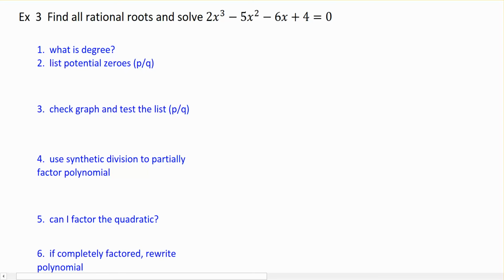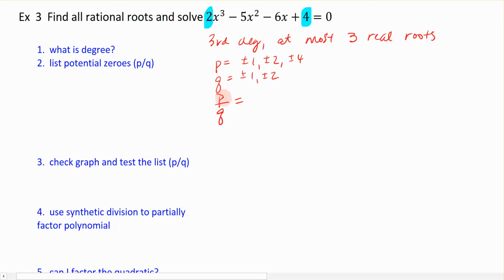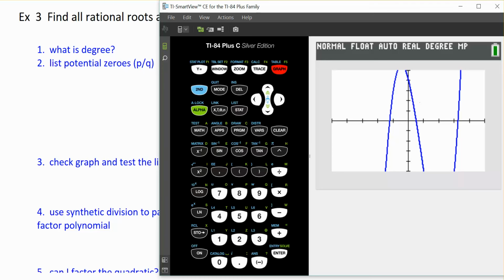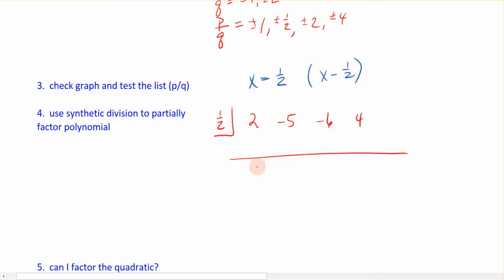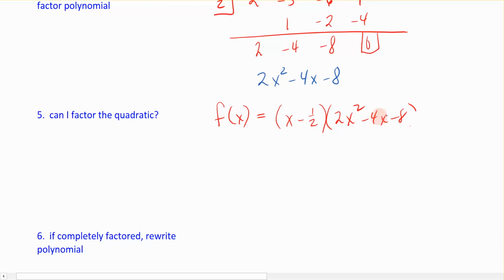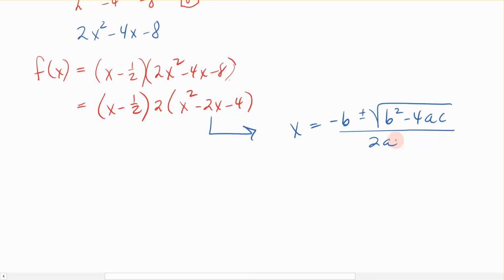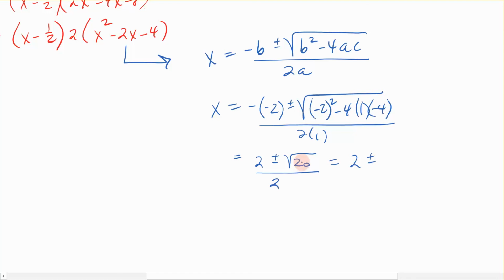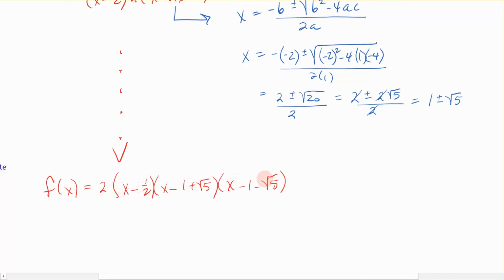3.4c Real roots Ex 3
real roots